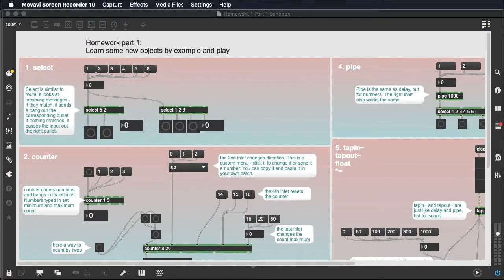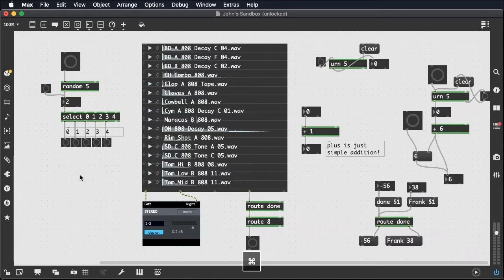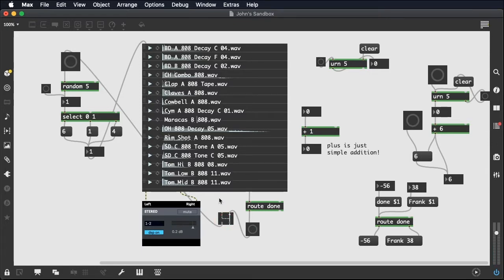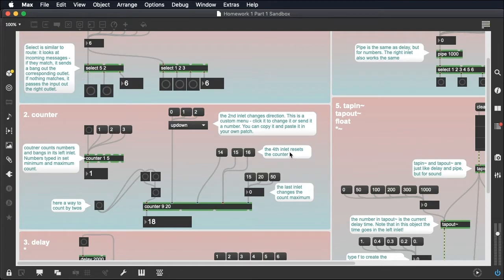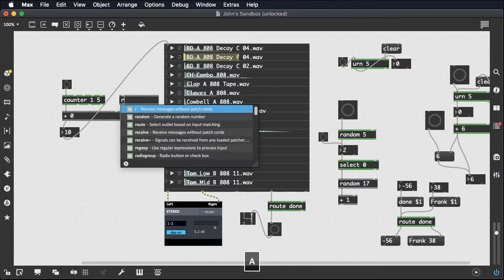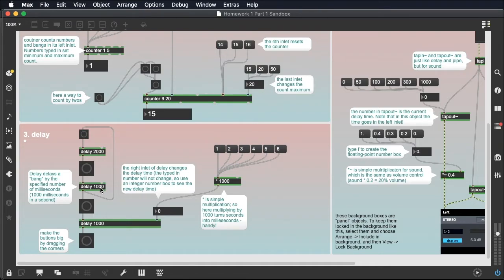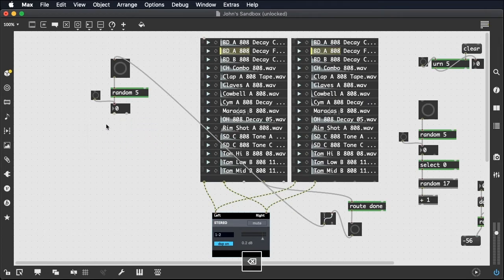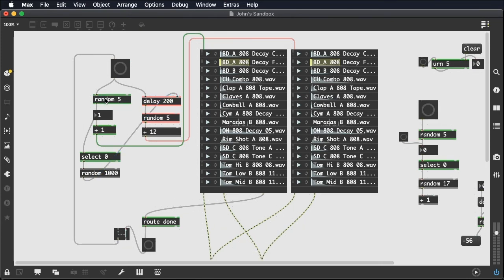Max Review Tutorial Part 2 select, counter, delay - HD Version